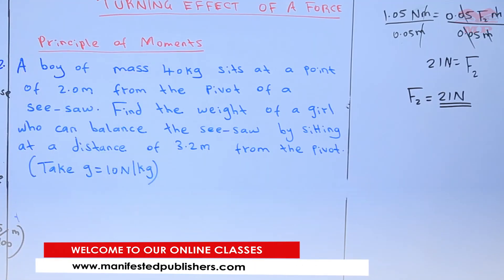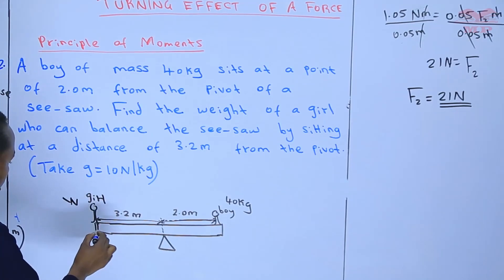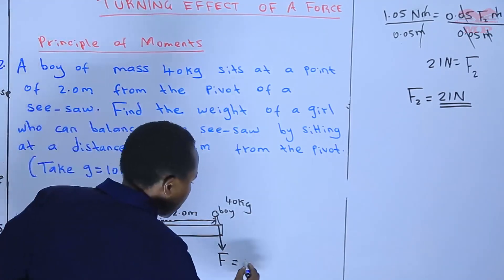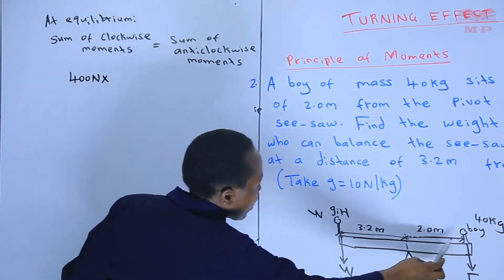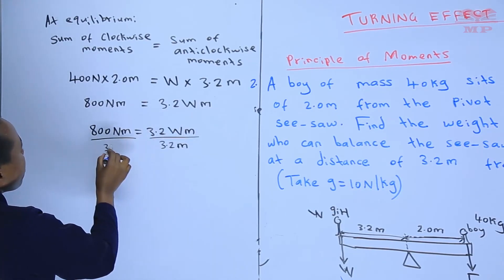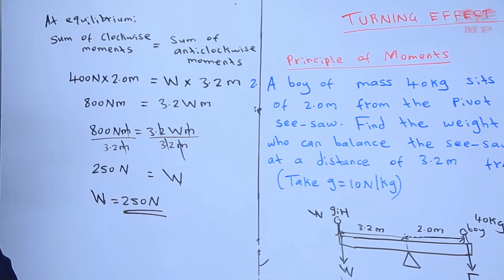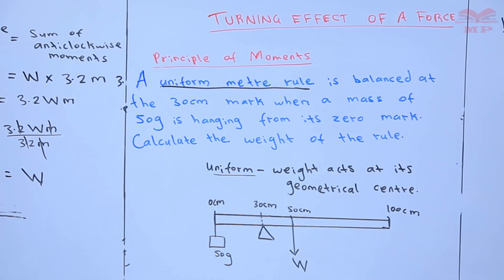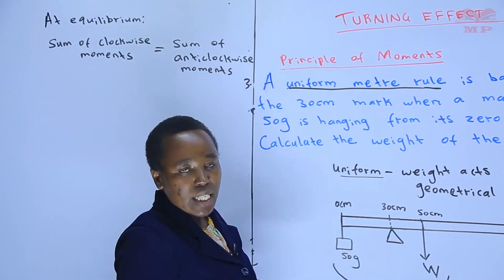PHYSICS FORM 2 - Principle of Moments Lesson 3